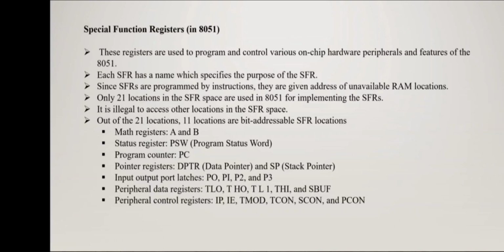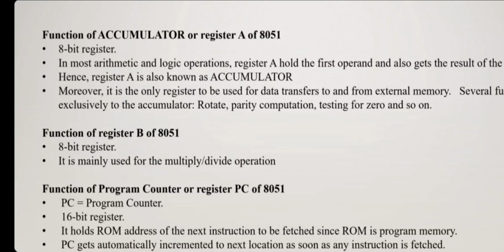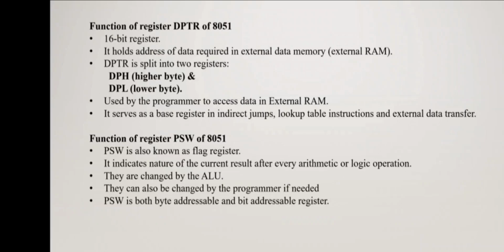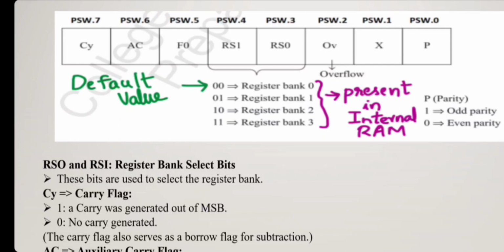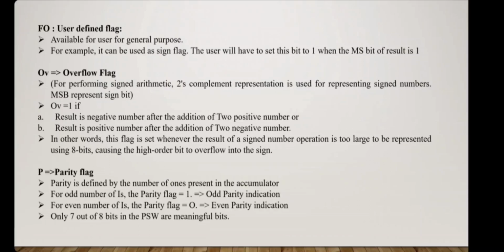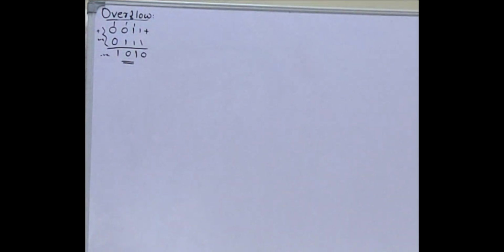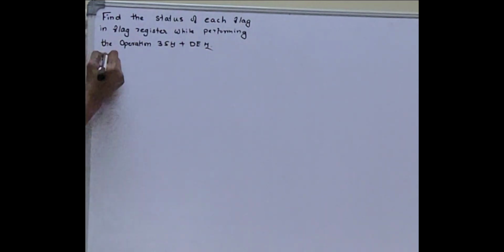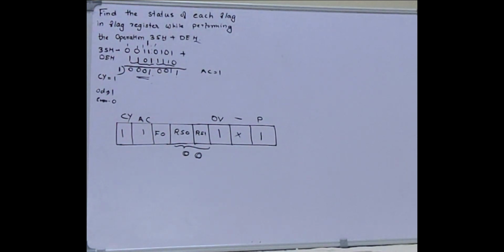ECT206 Computer Architecture & Microcontroller |Module2|Special Function Register and Flag Register